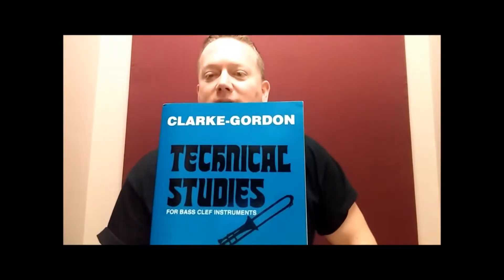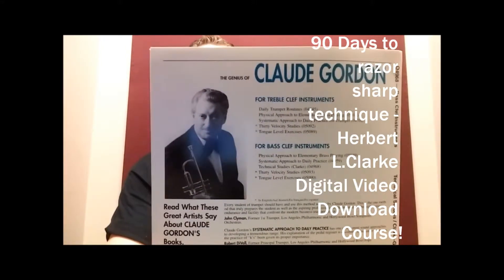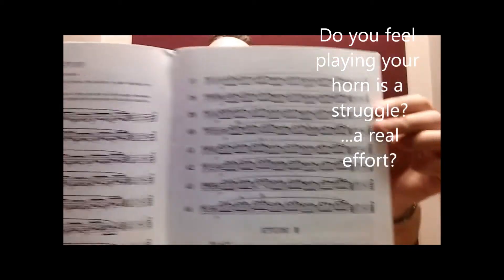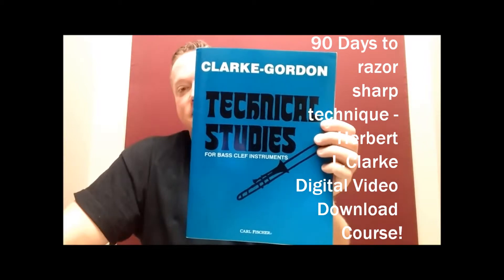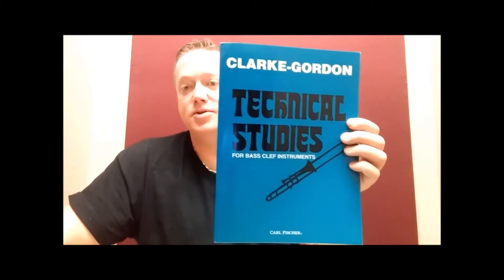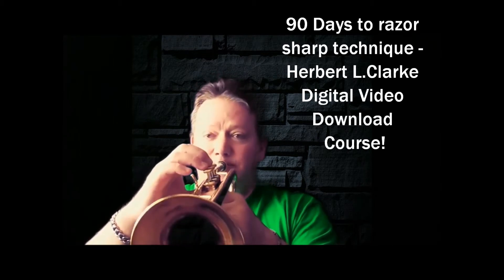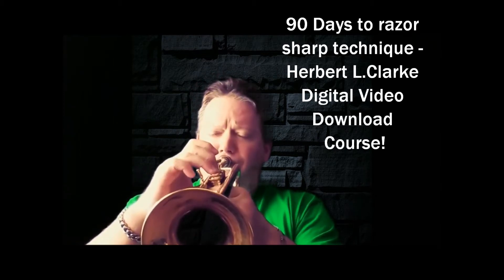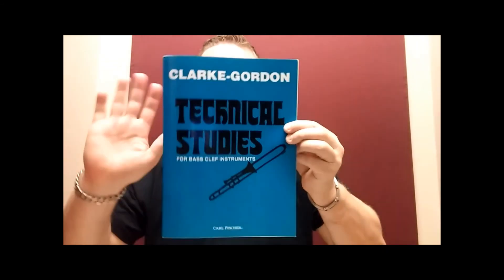Trombone Euphonium Tuba Player wishing there was a short cut to faster slide and finger technique?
Trombone Euphonium  Baritone Tuba Player wishing there was a short cut to faster slide and finger technique?
There is!
My 90 Days to Razor Sharp Technique is EXACTLY what you need to gain faster and more even fingers and slide movement. Just go to and look for the Herbert L. Clarke button in the menu up top to LEARN MORE.